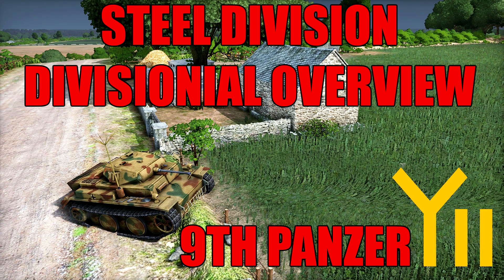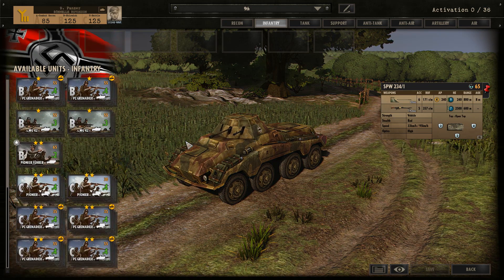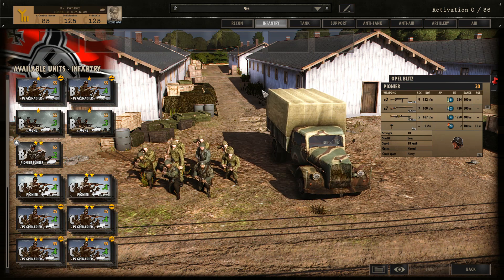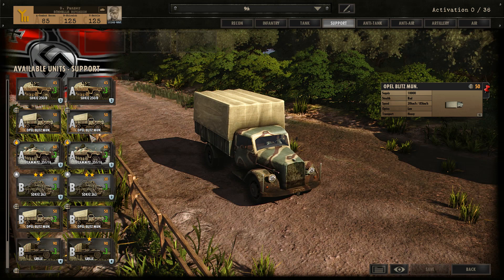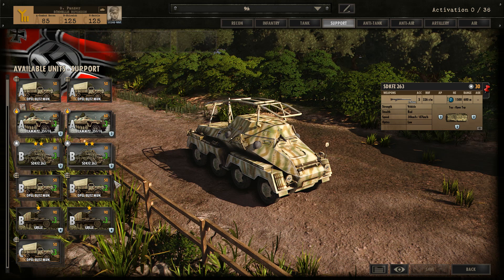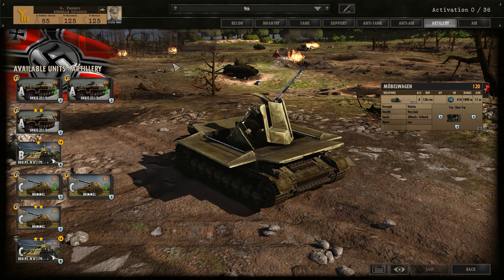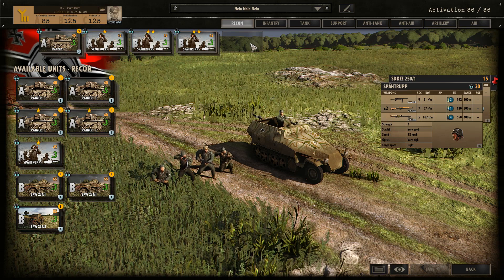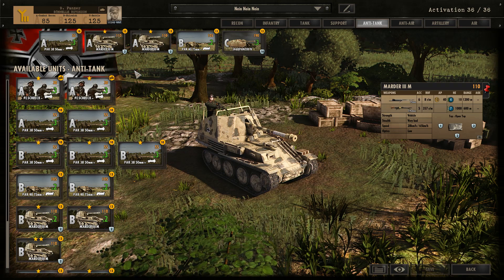Steel Division Divsional Overview (9th Panzer)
If this division was a dessert it would be vanilla icecream with a light coating of sprinkles.

My deck:
*C4fA0BEDNIQNFiA0PEDRAgM+BAz/EDPwQM9hAz+IDPcQM3RAzpIDQUQM5BAzcEDQcQNCBAztEDQwQM5iAzvEDPEQM5RAzaEDNcQM6xA0LEDQoQNFRA0GEA==

Bumblebee Deck:
*C4fAzbEDNwQM3RAz3EDPwQNCxAzkEDNUQM1hA0PEDNcQM2CAzvEDOYgM8hAzxEDQgQM7BAztEDNIQNASA0CEDQcQNFiA0FEDNQQM/RA0VIDPYQM/hA0QEA==